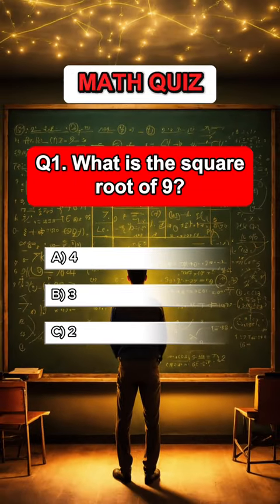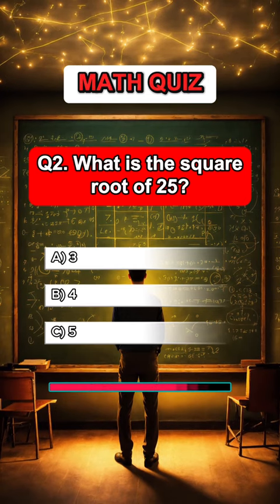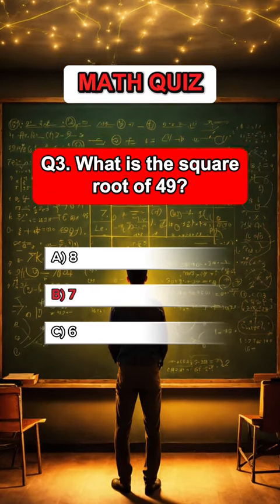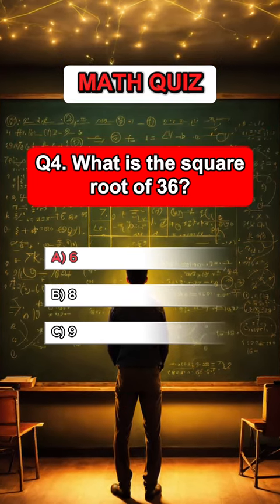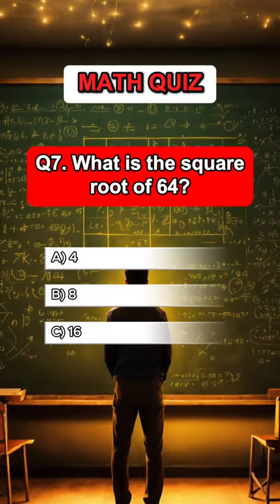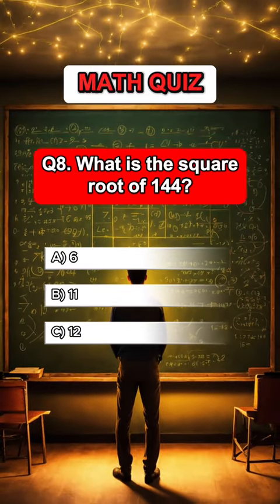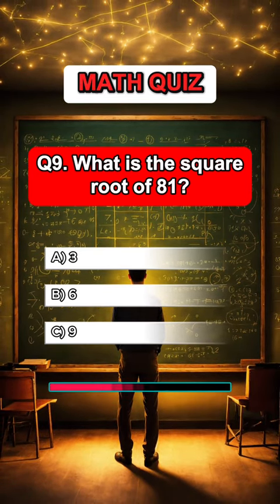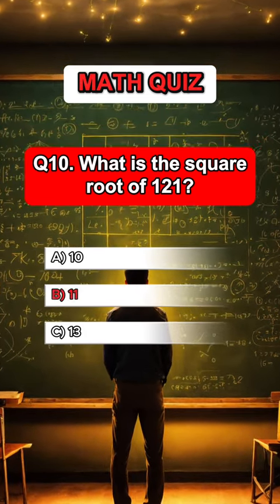Math Quiz - Can you get 10/10?